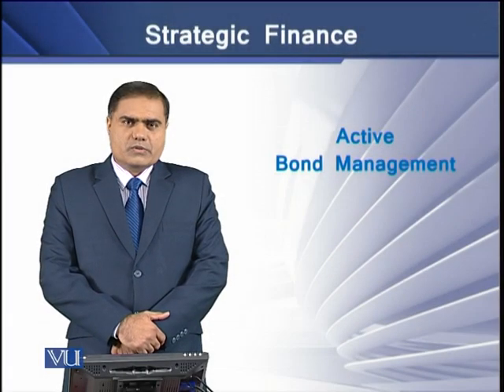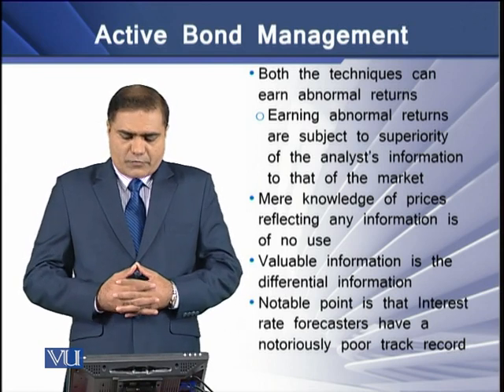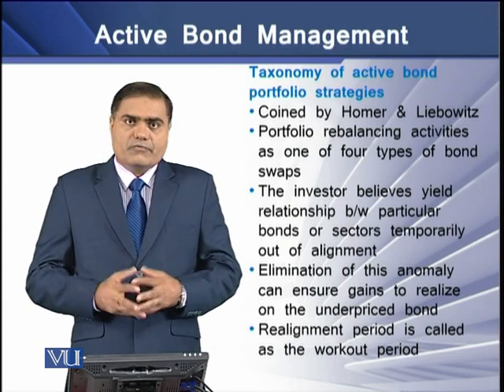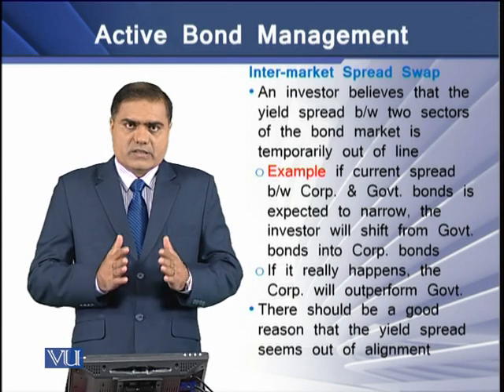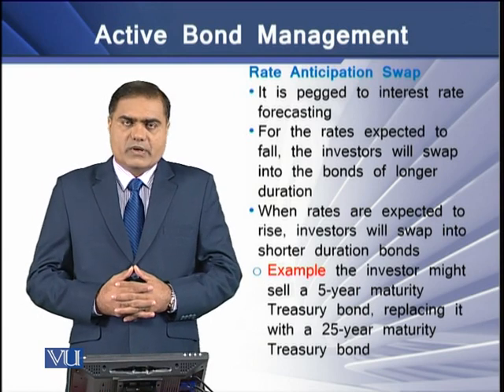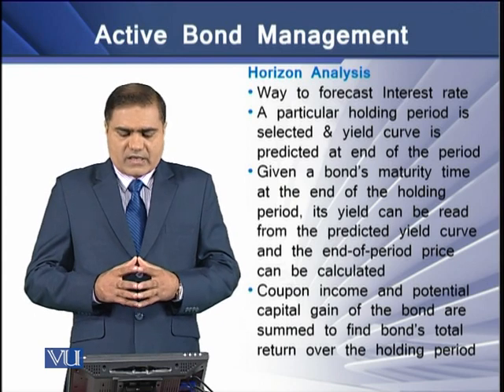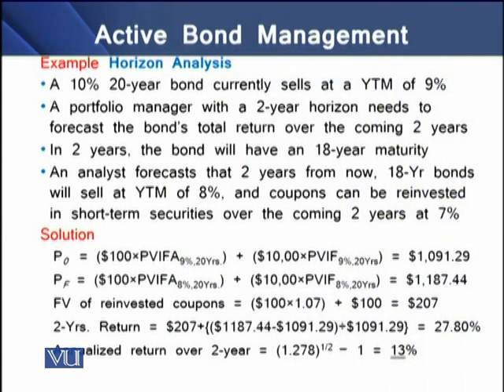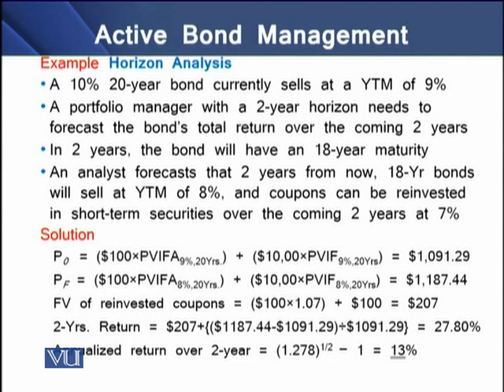Active Bond Management | Strategic Finance | FIN703_Topic113